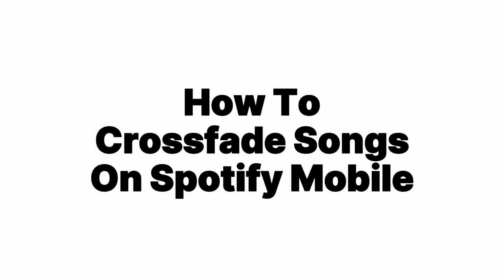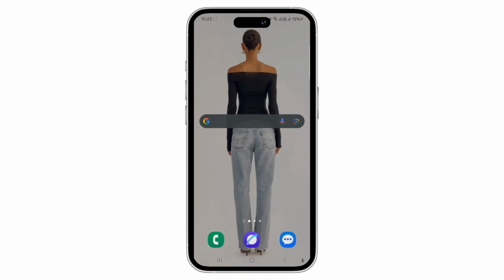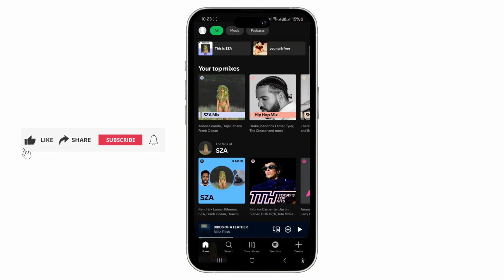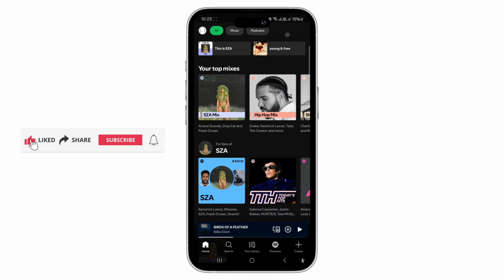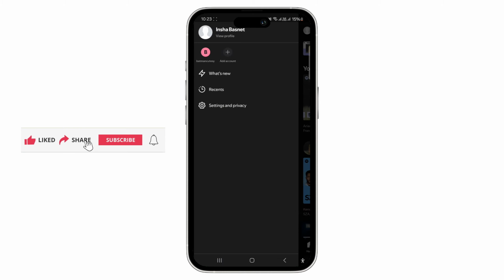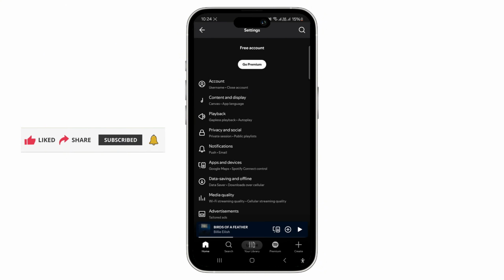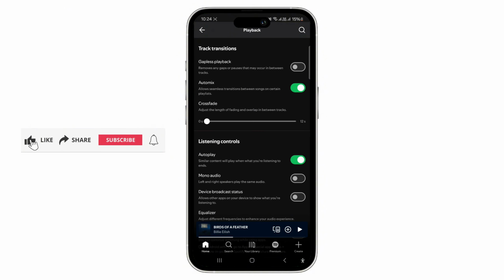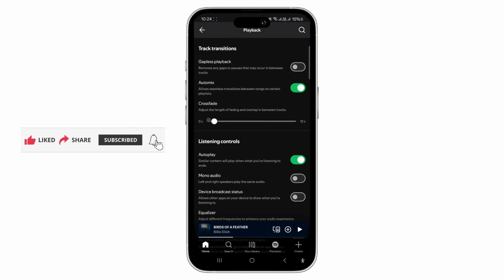How To Crossfade Songs On Spotify Mobile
Want smoother transitions between your songs on Spotify? 🎵🔥 In this quick and easy 2025 guide, you’ll learn how to enable and use the Crossfade feature on Spotify Mobile to make your playlists flow perfectly — just like a pro DJ!

What You’ll Learn in This Video:
✅ How to turn on Crossfade on Spotify Mobile (iPhone & Android)
✅ Best crossfade duration settings for a smooth listening experience
✅ How to adjust playback options for seamless transitions
✅ Tips to make your playlists sound more professional

Whether you're creating party playlists or just want cleaner transitions between songs, this tutorial will help you get the most out of Spotify’s audio settings.

📌 Chapters:
⏱ 0:00 - Introduction
⏱ 0:10 - How To Crossfade Songs On Spotify Mobile